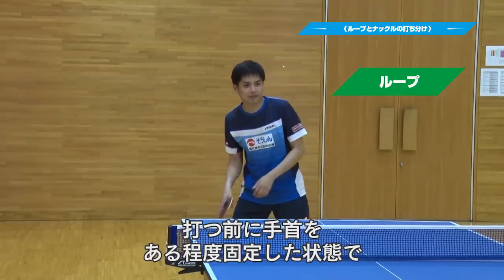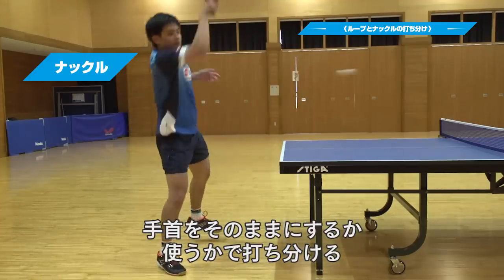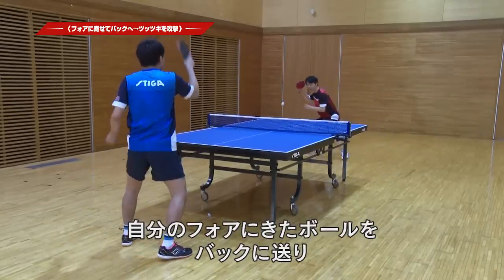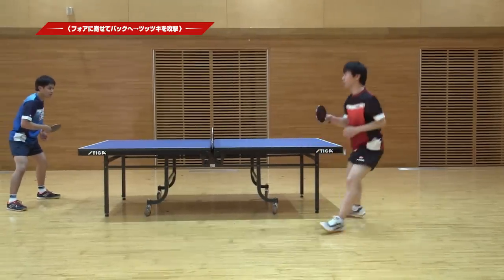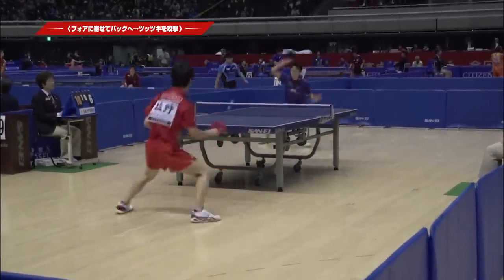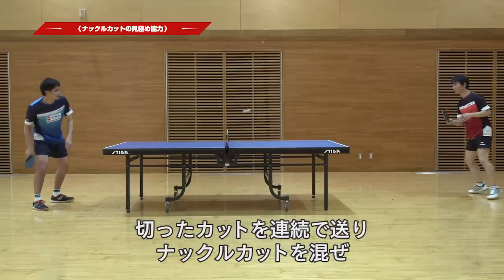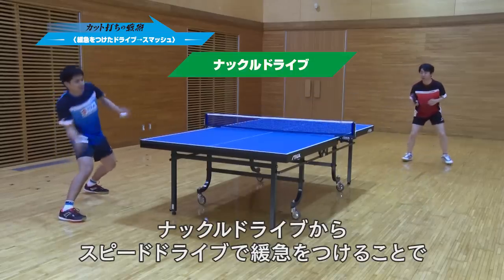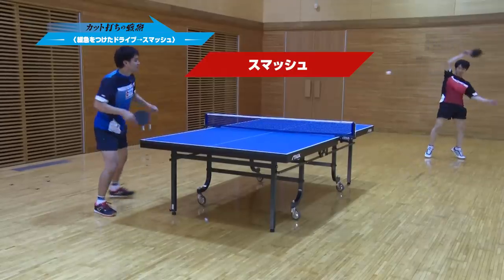《卓球王国》 塩野真人のカットVS.軽部隆介のカット打ち DVD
●4000 円＋税　●約60分
■モデル・解説：塩野真人・軽部隆介

“攻守の頭脳戦”
最強のカットマンVS.無敵のカットマンキラーがお互いの技術と戦術をぶつけ合う

収録内容
【技術編】
・カットマンの技術
・カット打ちの技術
【戦術編】
・カットマンの戦術
・カット打ちのレベル診断
・カット打ちの戦術
・カットVS.カット打ち戦術対決

制作・発売／（株）卓球王国